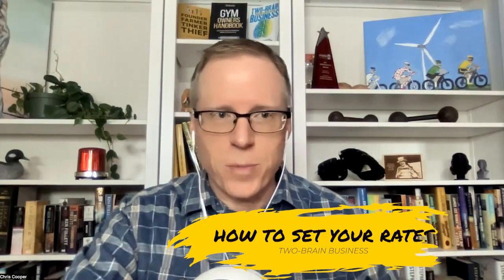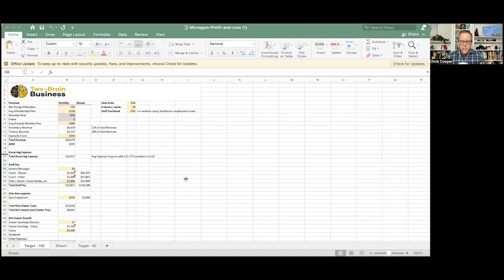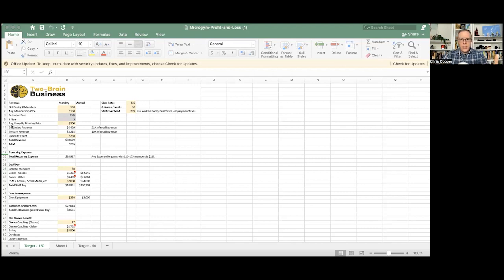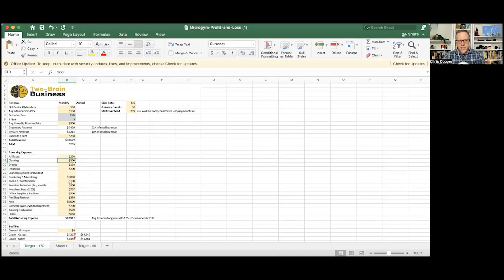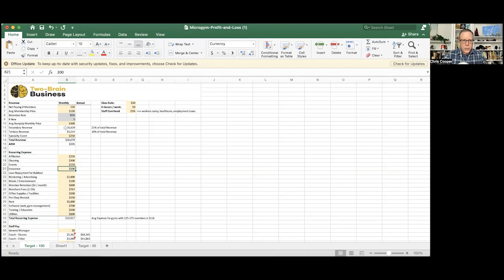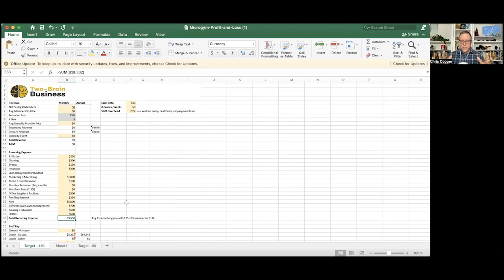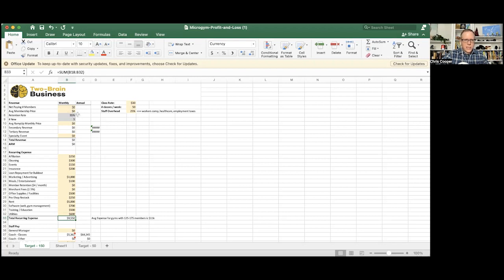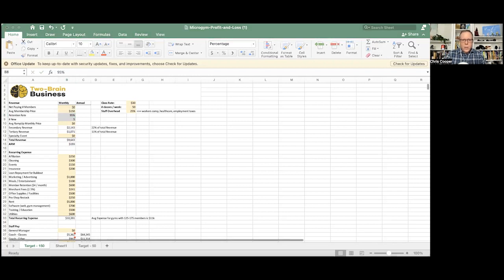How to Set Gym Rates (and 3 Ways to Charge More)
There is a formula, and it doesn't involve guesswork. Instead, you'll just have to enter some numbers on a spreadsheet you can request

In this video, Chris Cooper offers a look at that spreadsheet and explains how it works. He'll also tell you what's at stake: your profit margin and the long-term success of your business. If you guess on your prices, you might lose hundreds of thousands of dollars—and you'll lose a lot of sleep, too. Set your prices correctly and you'll have a clear path to breakeven and then great success as a fitness entrepreneur.

After he shows you how to set your rates, Chris will tell you how to avoid common pricing mistakes. He'll also provide three tools you can use to create more value so you can make bigger sales when meeting with prospective clients. If you don't have a sales binder, a value stack and a high-ticket offer, you're missing out on revenue. Chris will tell you how to create all of these things—and when you need to do so.

Don't guess and race to the bottom with prices. Become a better gym owner and get paid what you're worth.

For more support and insight, join the Gym Owners United group

1:10 - How to set your rates
5:12 - Can you increase average revenue per member?
6:48 - Using a pricing binder to create more value with clients
9:09 - Building a “value stack” at your gym
13:23 - Creating high-ticket/high-value offers
17:21 - Recap and key takeaways
18:26 - When to add a high-ticket offer

-- Social Media --